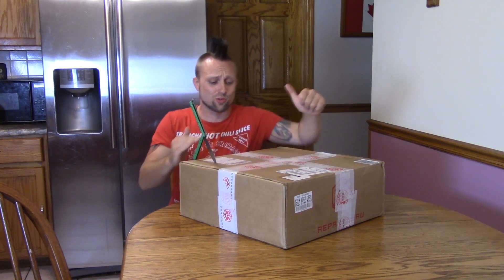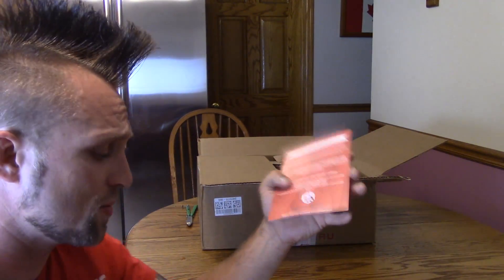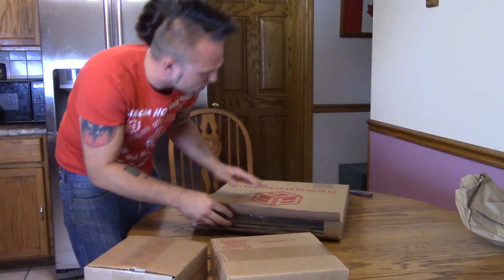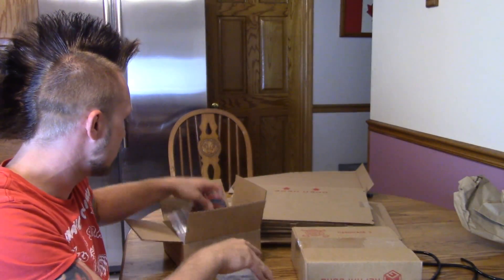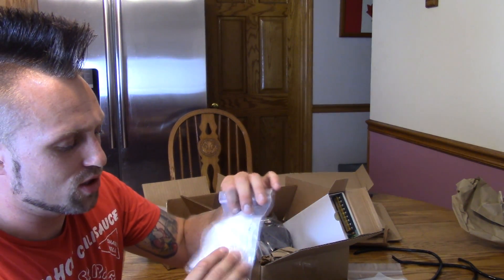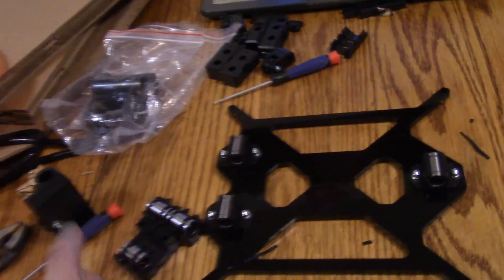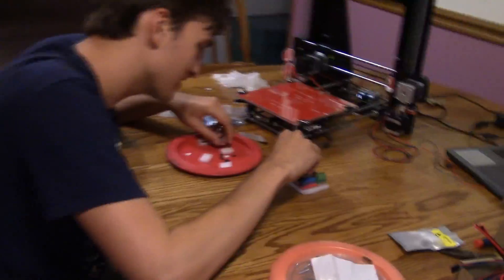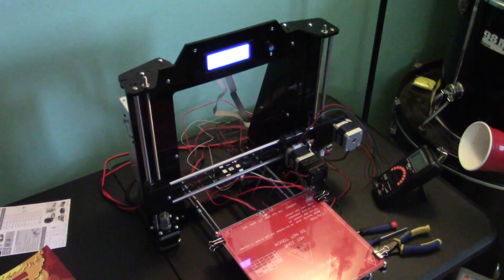REPRAPGURU Prusa I3 3D Printer Unboxing and Build. USA Made Amazon 3D Printer.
Whats up YouTube so today I got my first ever 3D printer.  This is the REPRAPGURU Prusa I3 V2 which I got off amazon on their primeday sale.  REPRAPGURU Is an American company and they have full tech support so I thought this would be great as my first build.  In this video my 2 brothers Keegan and Blade help me so if the three stooges over here can build it so can you.  I will be doing more 3D printers in the future and I hope you enjoy the addition to this crazy channel.  If you want to get one off amazon you can get it
For PLA Filiment click here for amazon
I will be uboxing and building the Anycubic Kossel soon too if you wanna check that out look at it
Anyways guys this video took a really long time to make but it was alot of fun I will make a review once I have used it more.

psn- hotdiggidy

MY GEAR
ACTION CAMERA